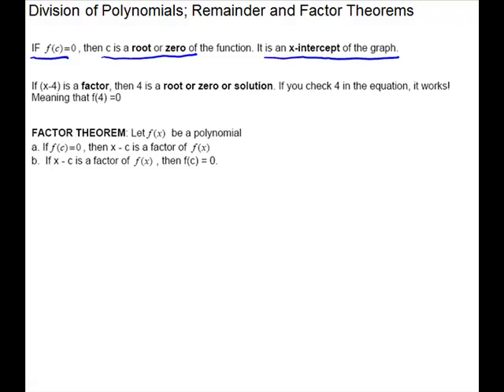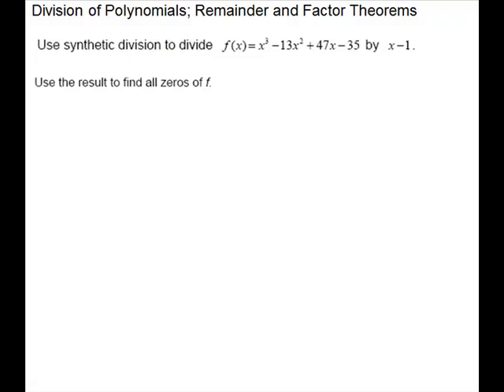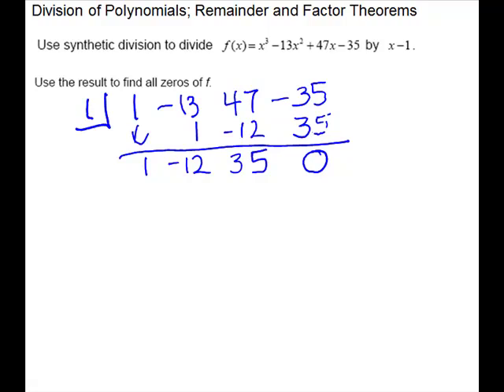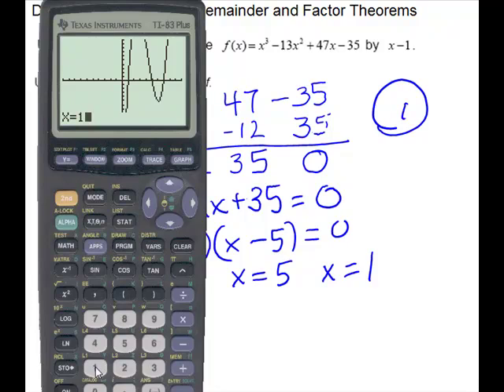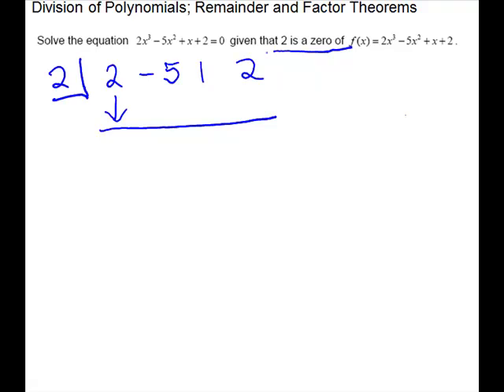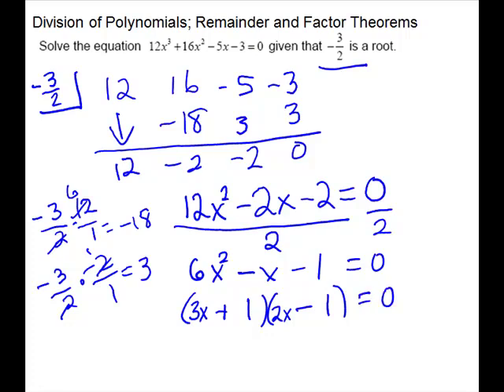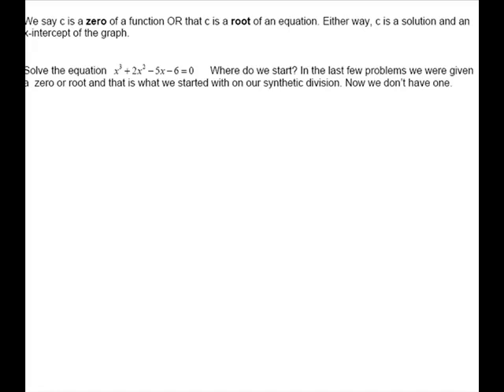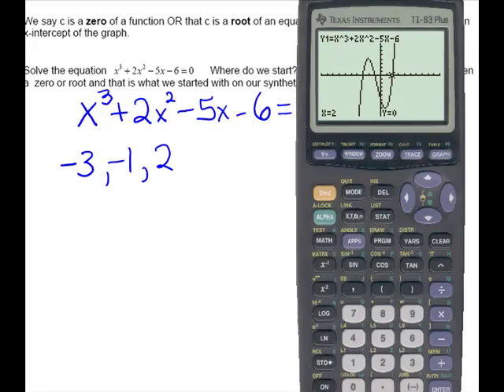Synthetic Division and Factor Theorem PT 2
MAC 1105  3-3 pages 76 and 77 from your note templates